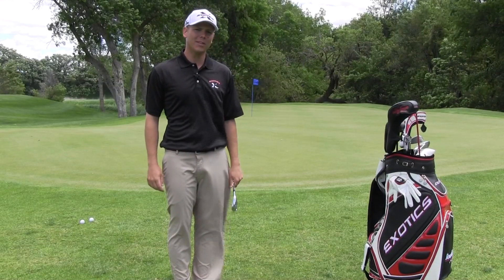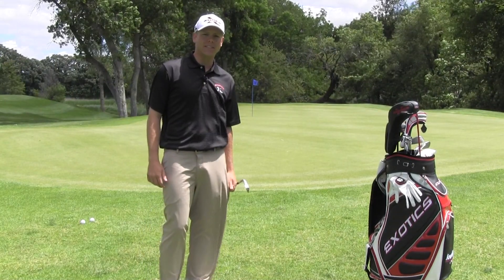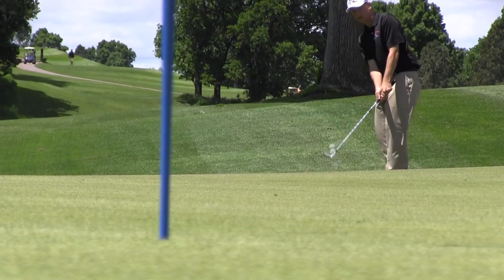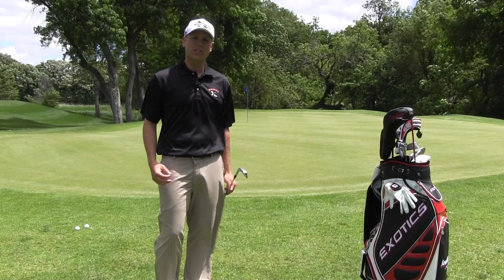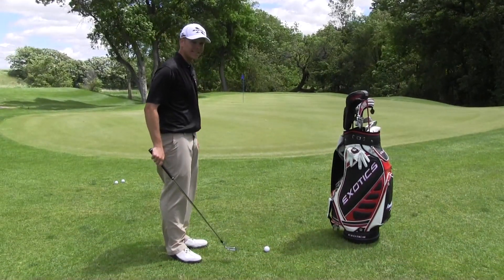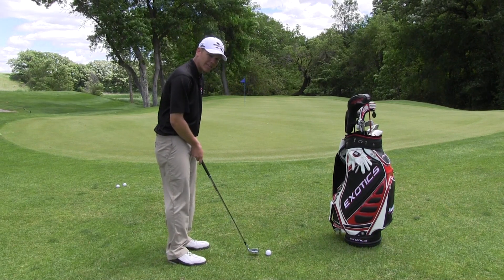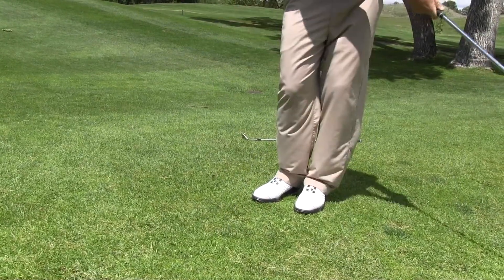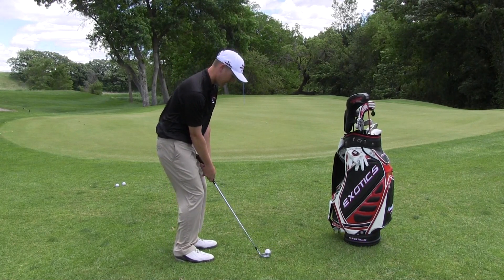Tips Tuesday - Learn To Hit A Bump And Run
Tour Edge is teaming up with USGolftv.com to bring you weekly tips. This weeks tip is on the bump and run...Enjoy